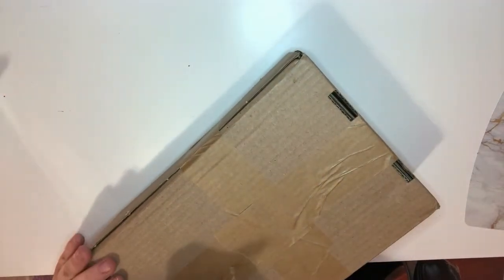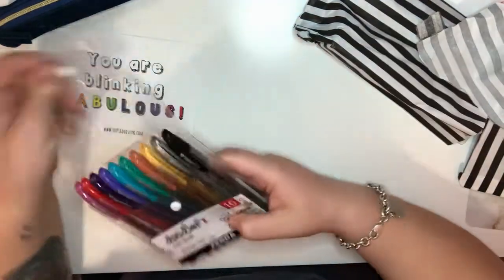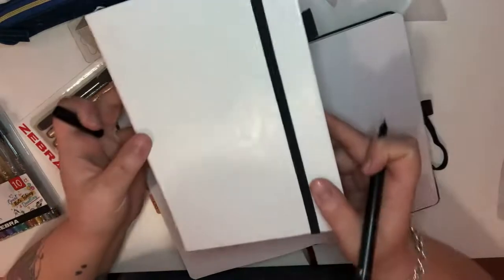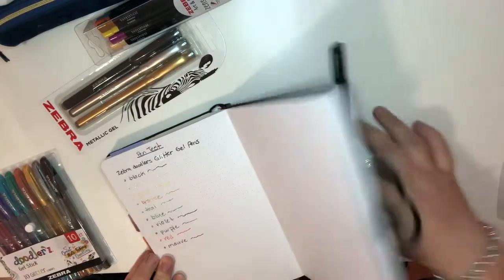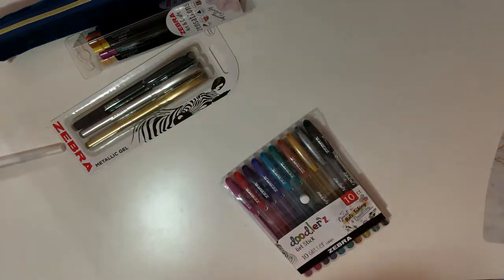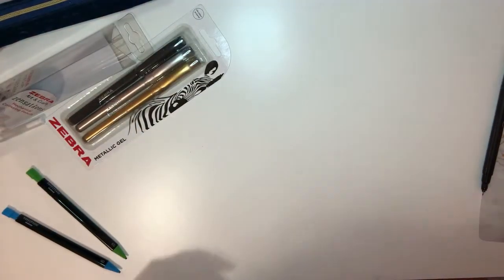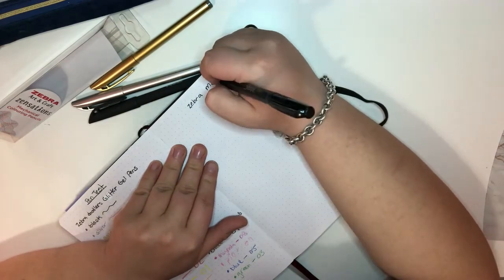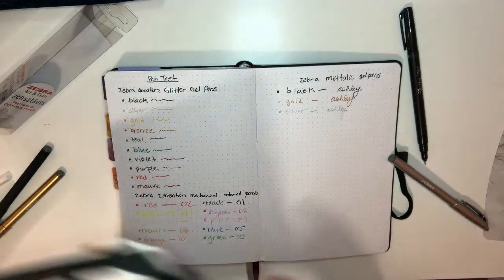Pen Testing Zebra Doodlers, Zensation, & Metallic Gel Pens | Bullet Journal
I bought these zebra brand doodler glitter gel pens, metallic gel pens, as well as some mechanical pencils - all from Oops a Daisy UK! I love these and they have quickly become a staple for me to use in my bullet journal!

Current 2020 Planners:
Limelife Teacher Planner
Scribbles That Matter (Bullet Journal Jan-June)
Vivid Scribbles (Bullet Journal July-Dec)
Ring Inserts in Recollections Binder (July-Sept)
Plum Paper Planner (Oct +)